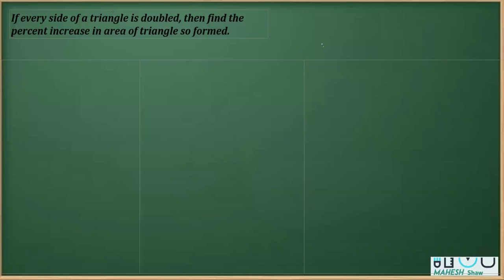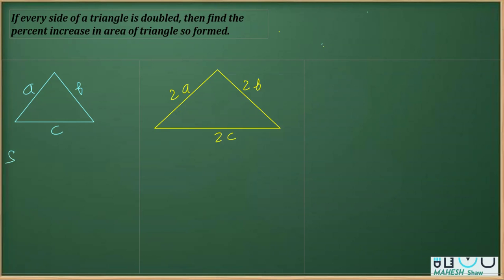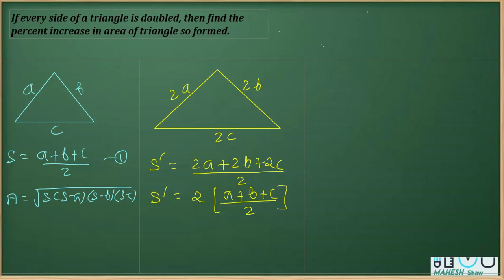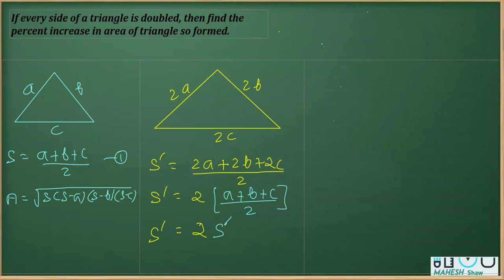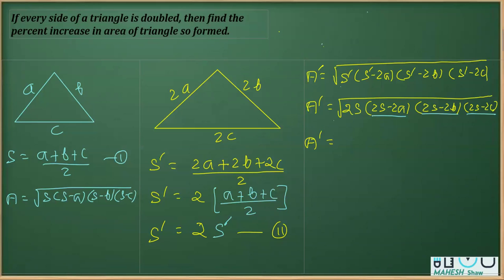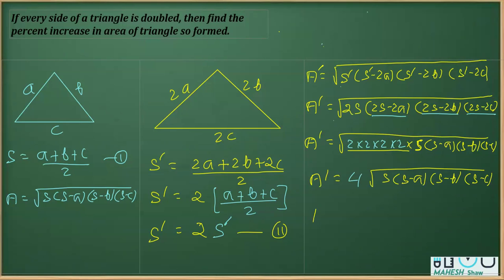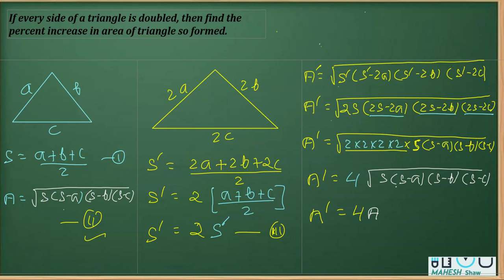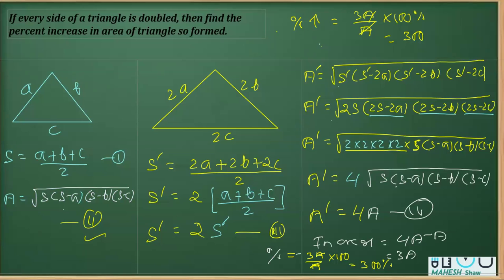If every side of a triangle is doubled, then find the percent increase in area of triangle so formed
HERON’S FORMULA    CHAPTER 10